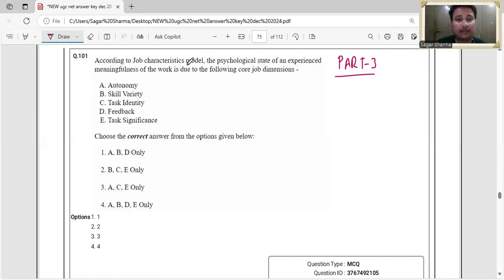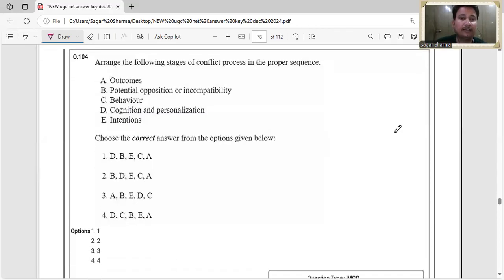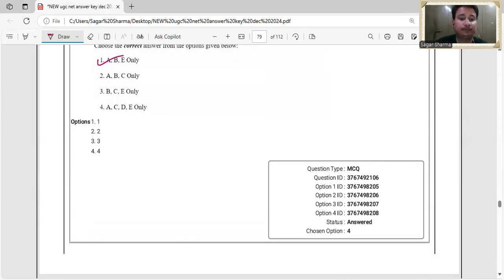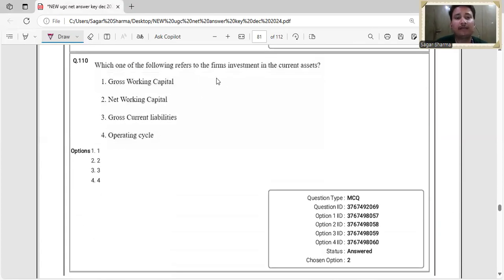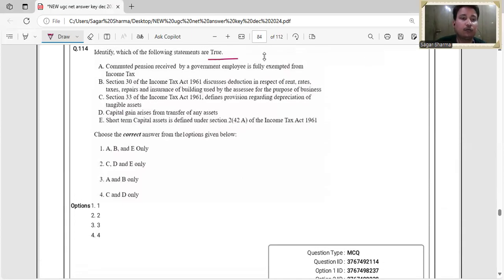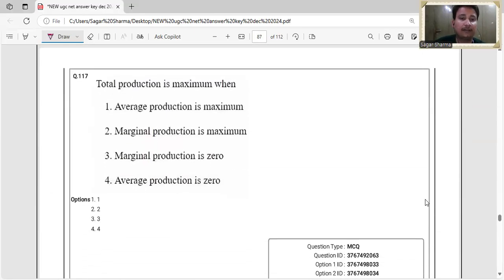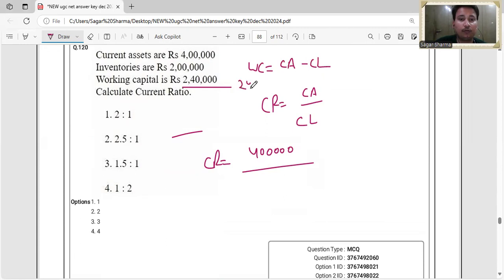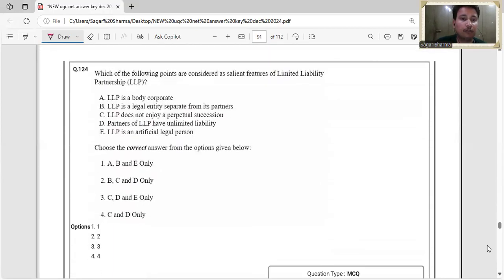UGC NET EXAM PAPER COMMERCE FULL SOLUTION (Date- 07/01/25)PART 3